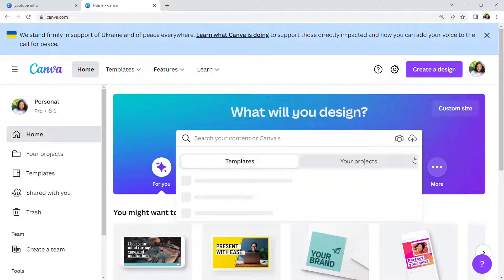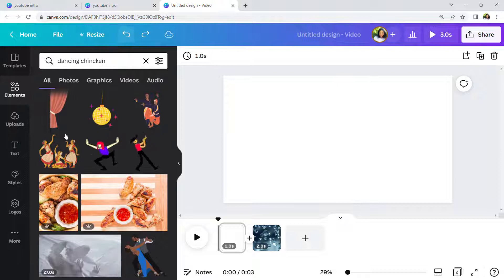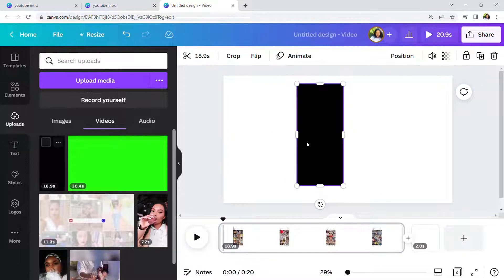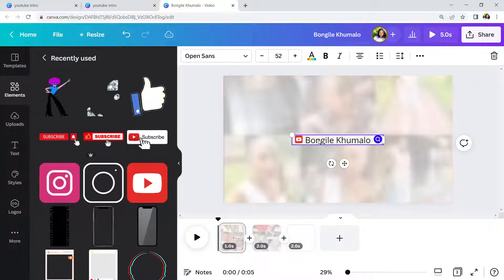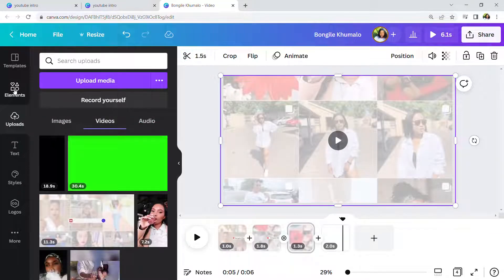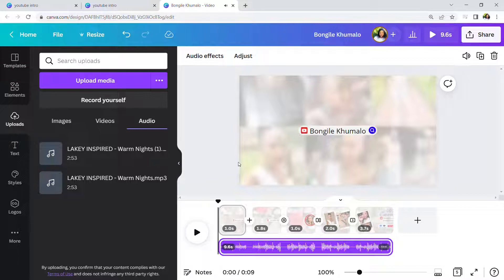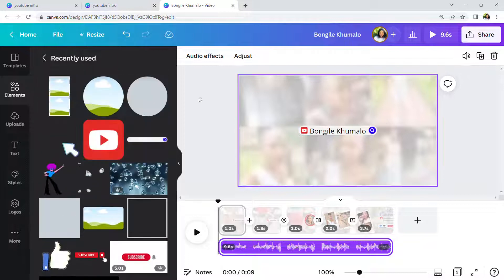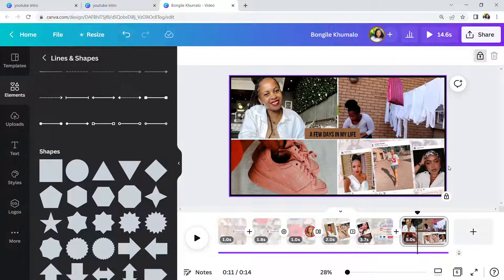HOW TO CREATE A YOUTUBE INTRO VIDEO USING CANVA | INTRO TUTORIAL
In this video I am sharing basics for Canva an App you can use to create videos, presentations, thumbnails etc. Please do enjoy the tutorial.

xoxo!